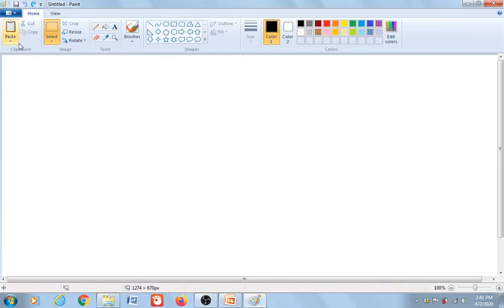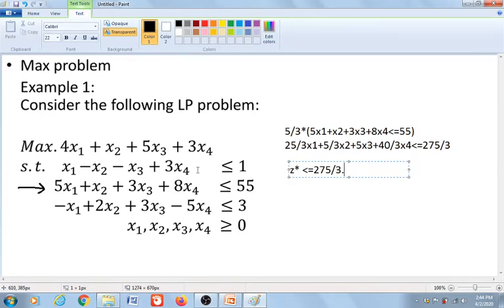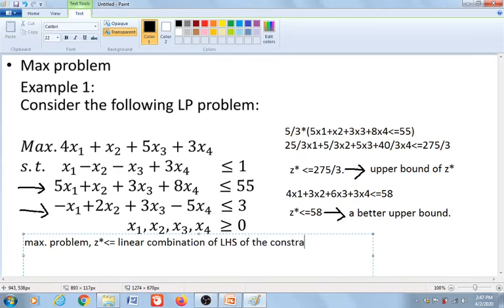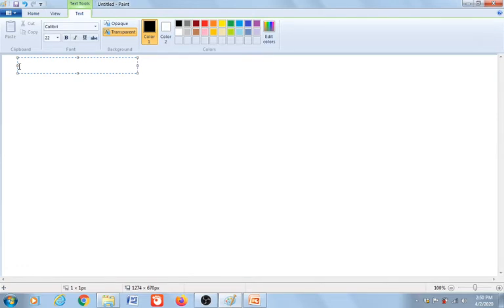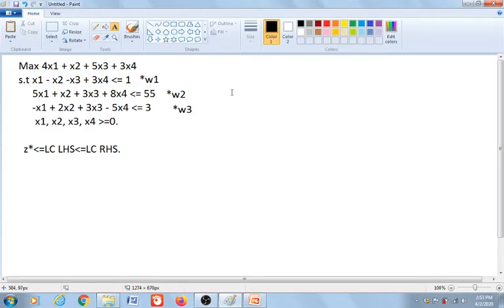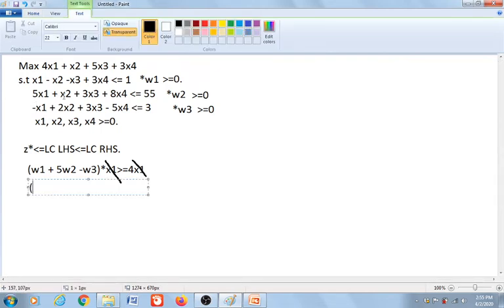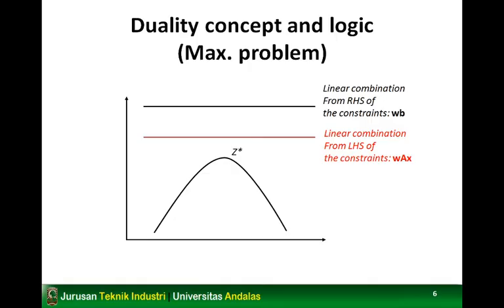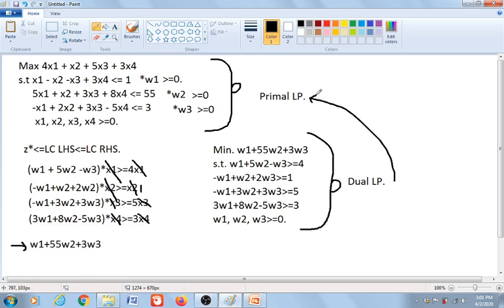Weak Duality Theorem Max LP